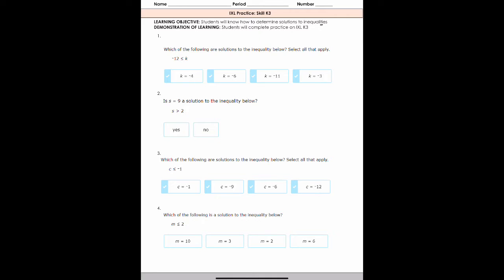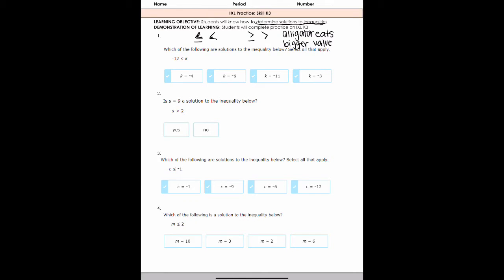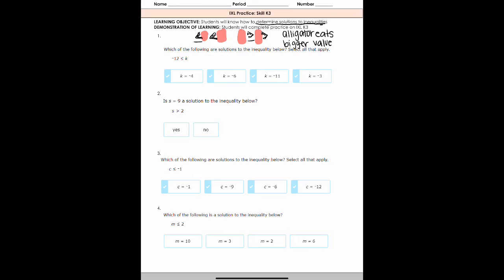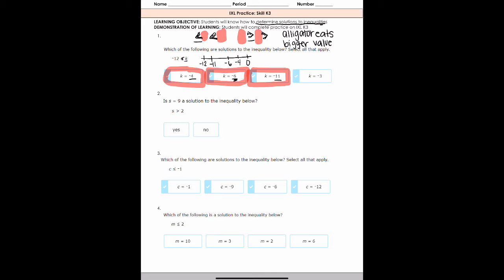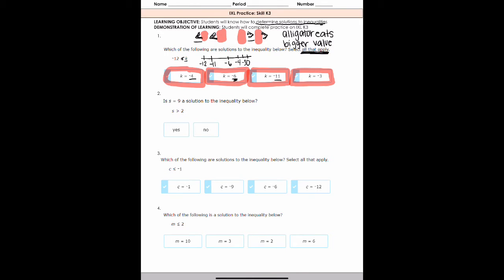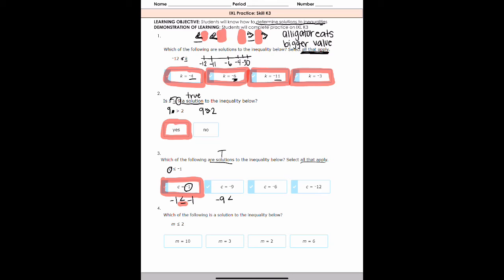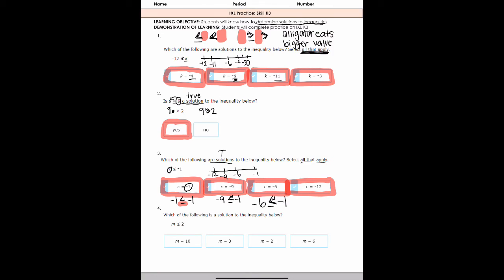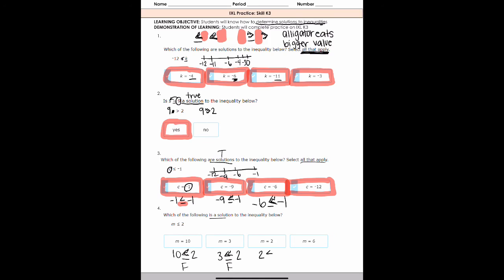K3: Identify Solutions Inequalities IXL